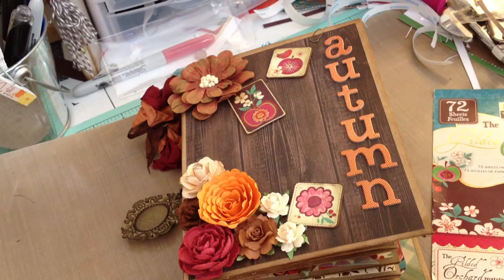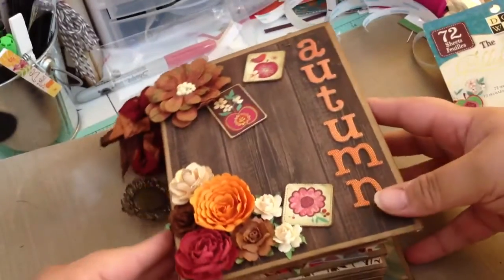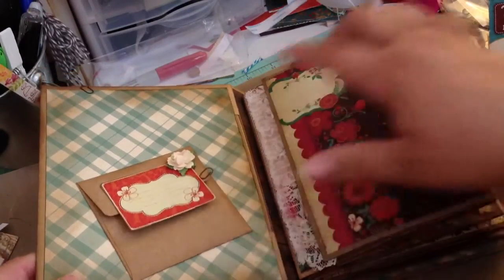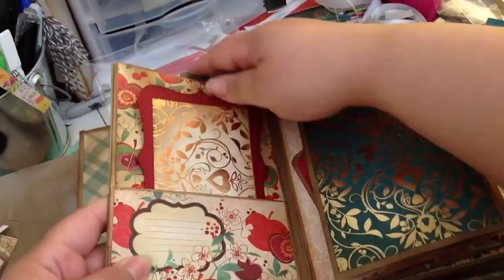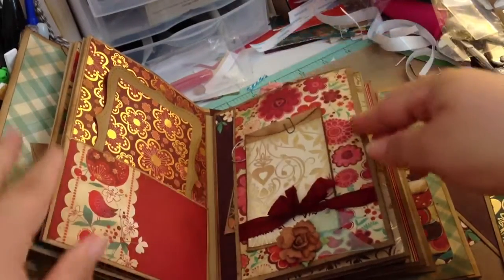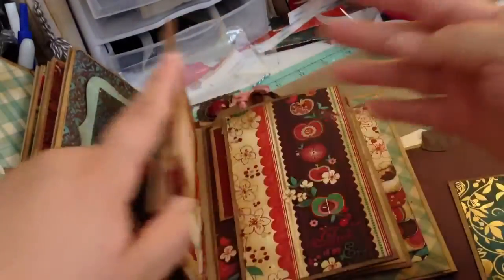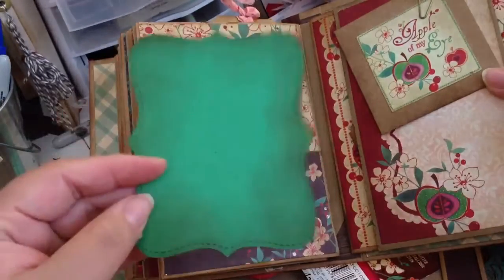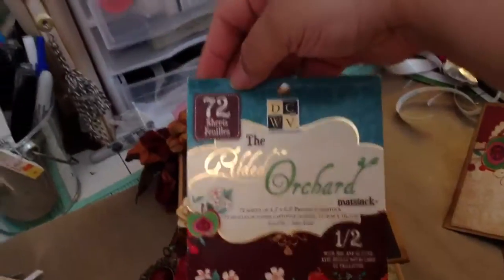Autumn Mini Album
I made this mini album with paper bags.  It was a lot of fun to create and I hope you like it!
Amber :)